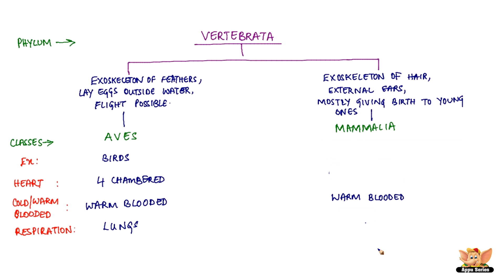Vertebrata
Vertebrates are grouped as phylum Vertebrata under kingdom Animalia. Vertebrata is divided into four classes. Here, we learn what these classes are and differences between each of them with examples.